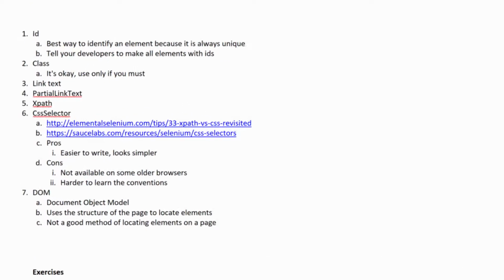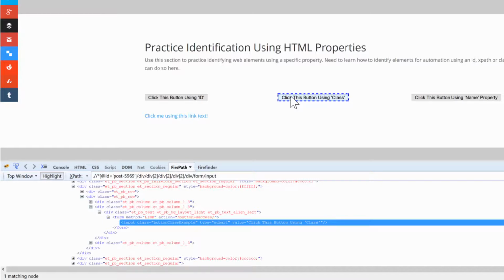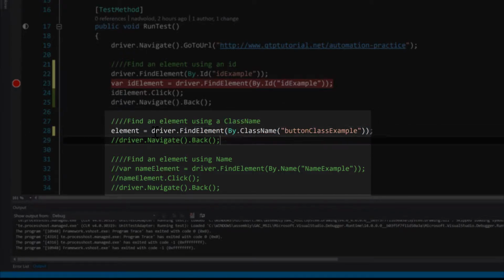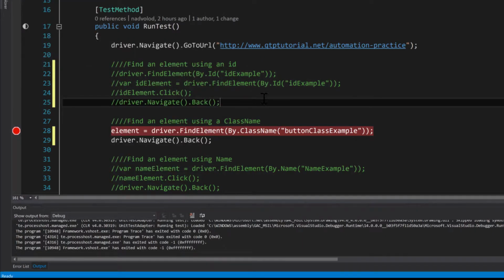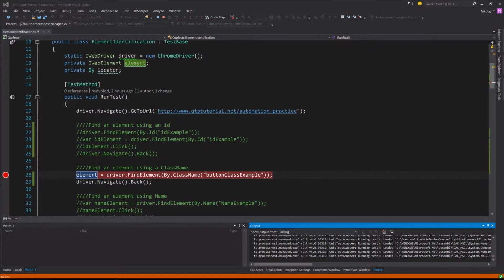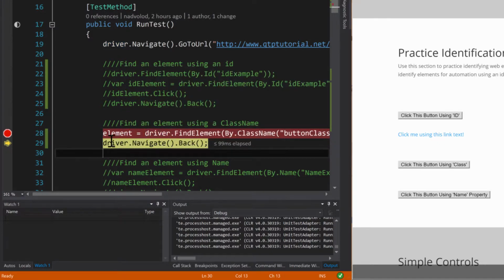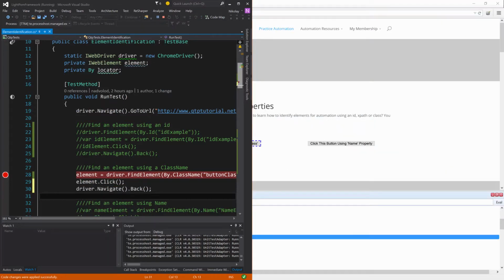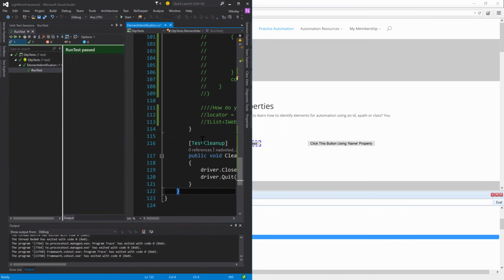Web Elements (Free Course 2018) - How to Use className to Identify an Element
In this video, you will learn how to use className to identify an element.